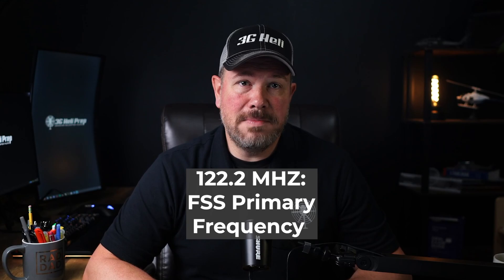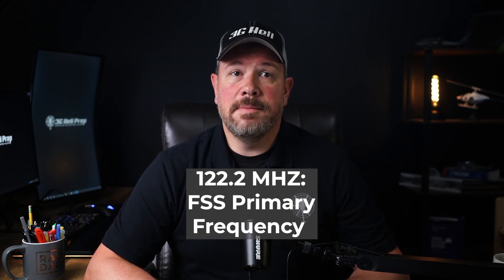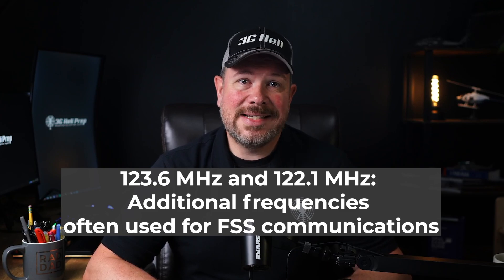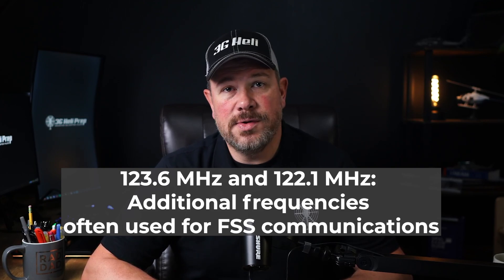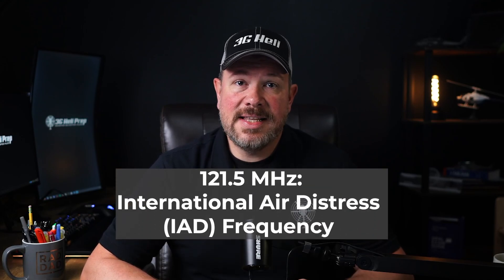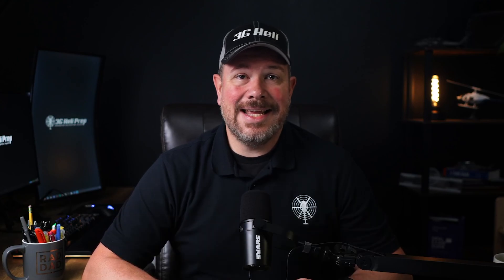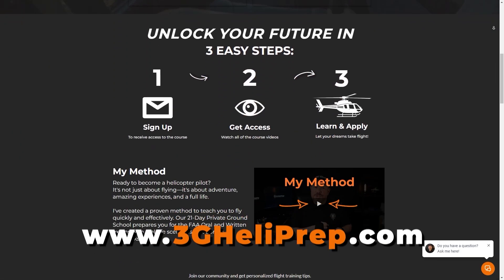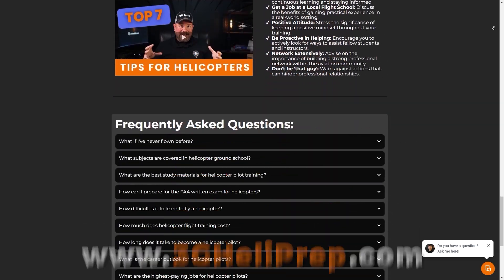Flight Service Stations (FSS) | Using In-Flight Services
Flight Service Stations are a pilot's lifeline during flight. This video explains how to use primary FSS frequencies for weather updates, flight plan changes, and emergency assistance. Stay informed and safe with this essential resource for cross-country flying​.